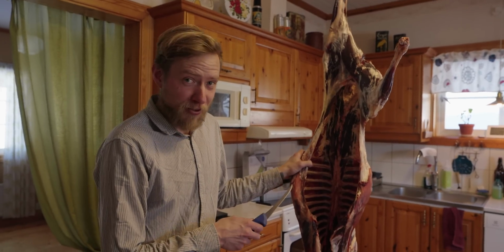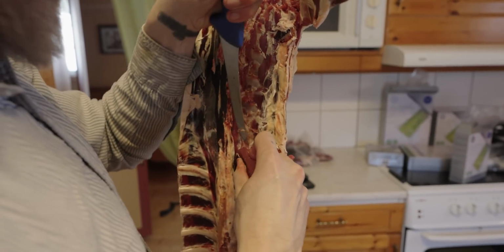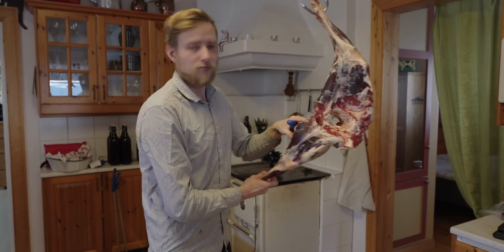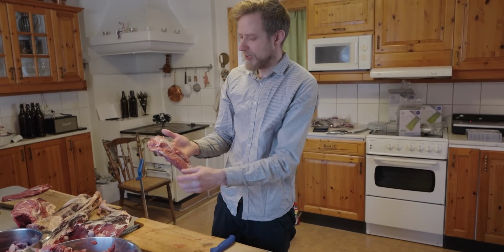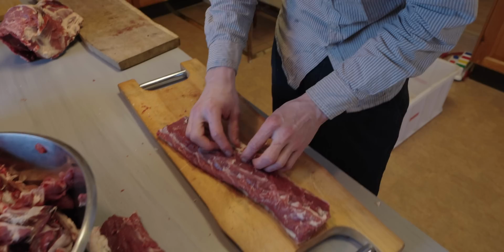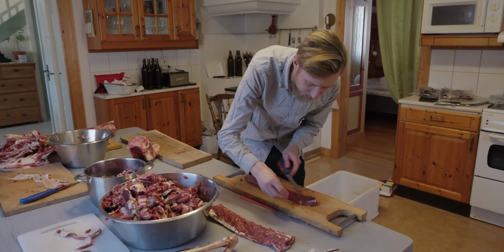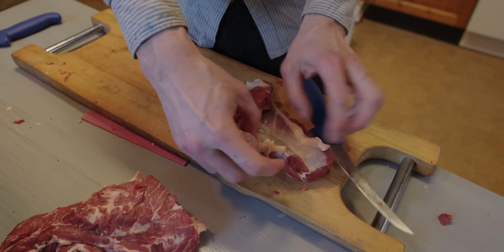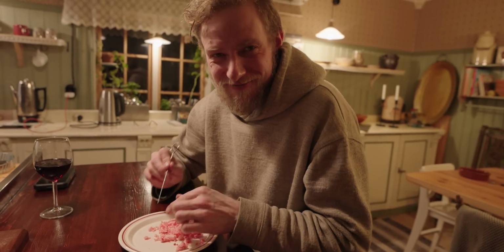How to Butcher a Sheep | Our way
A How to Video in which we are being grateful for the sheep who feed us and showing you our way of butchering a sheep.

Do you have some questions?

Take care,
Tova, Mathias and Ivar